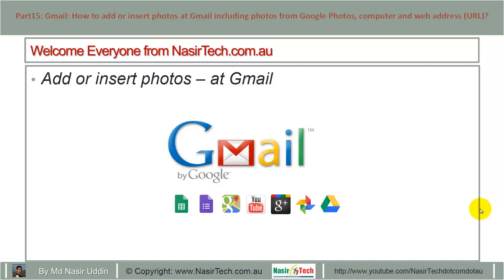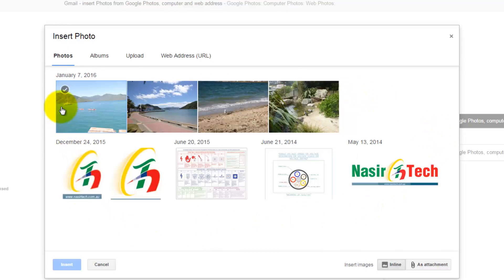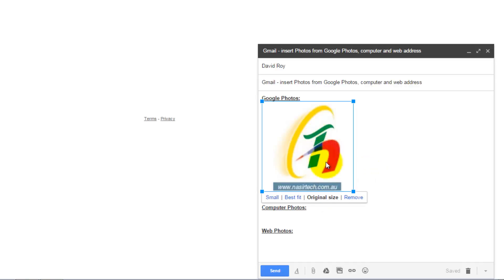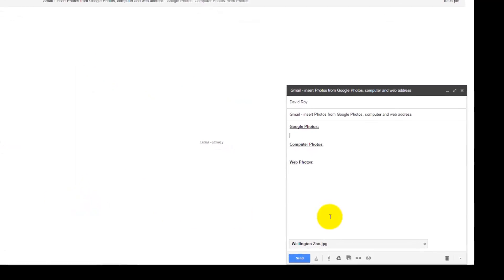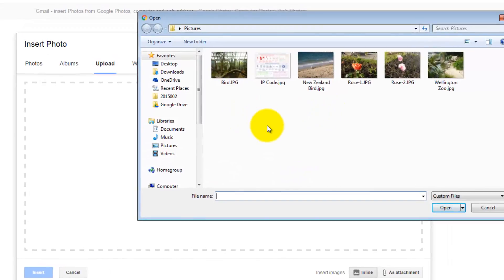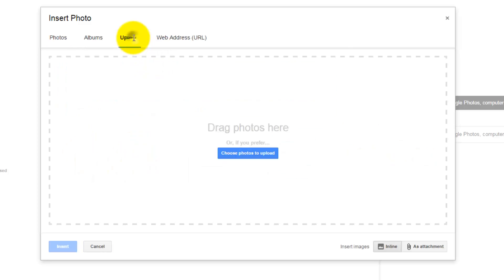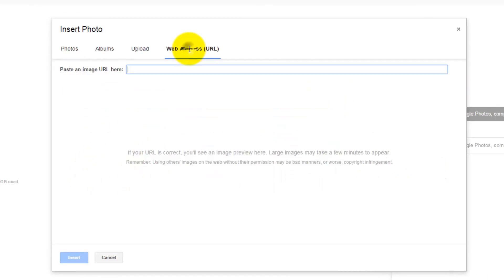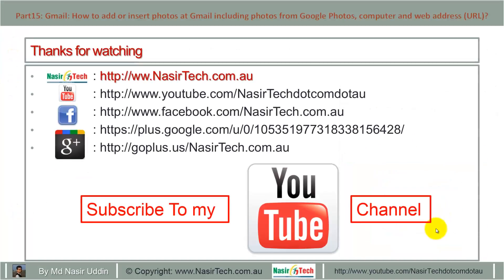Part15: Gmail: How to add or insert photos at Gmail-Google Photos, computer, URL?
Web site Link about NasirTech:
Part15: Gmail: How to add or insert photos at Gmail including photos from Google Photos, computer and we address (URL)?

To add or insert photos at Gmail:
• Sign in to your Gmail account using your username and password
• At the top left, click the Compose Icon
• A new message interface will pop-up
• Initially, the cursor will in the To field
•  Start type the recipient mail
• Click into subject box to type your email a subject
• Press Tab key or Click into message box to type your email
• Click the “Insert Photo”    icon to add photo at Gmail
• There are three four options to insert photos at Gmail
1. From Google Photo Tab:
 It will provide a window to browse and select photos from your Google Photos Service
 There are two options to attach files from Google Photo using this tab.
 Insert Photo as an “Inline”, Select     Option.
 Or Insert Photo as an “As attachment”, Select   Option.
 Select Photos, you want to add
 Click the “Insert”     icon to add photo at Gmail
 Mouse hover over the inserted Photo for edit. Four editing option available
1. Small
2. Best Fit
3. Original Size
4. Remove
 Or Click the “Cross”   icon, the right hand side of the attached photo to remove it
2. From Google Photo Albums Tab:
 It will provide a window to browse albums and select photos from your Google Photos Service
 Click the albums as per your choice
1. Small
2. Best Fit
3. Original Size
4. Remove
3. From Upload Tab:
 It will provide a window to browse or drag photo from your computer
 There are two options to attach files from computer using this tab.
 Click the “Choose photos to upload”  icon. It will provide windows to browse folder from your computer to add photo at Gmail, or Open the photo folder of your computer and  drag photo to the this tab window
1. Small
2. Best Fit
3. Original Size
4. Remove
4. From Web Address (URL) Tab:
 It will provide a window to paste photo URL (Uniform Resource Locator) from your computer
 Visit the web site and copy the photo URL (Uniform Resource Locator). Paste the photo URL the box
1. Small
2. Best Fit
3. Original Size
4. Remove